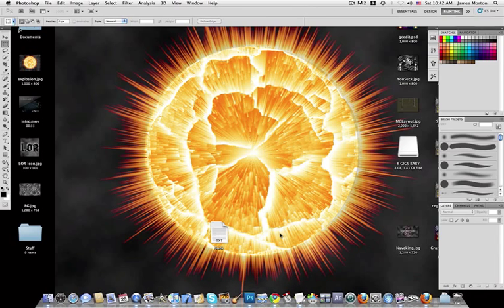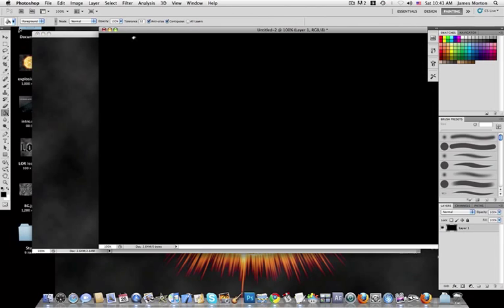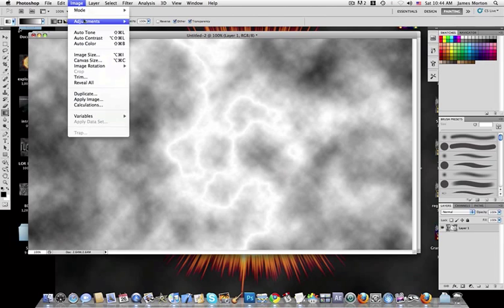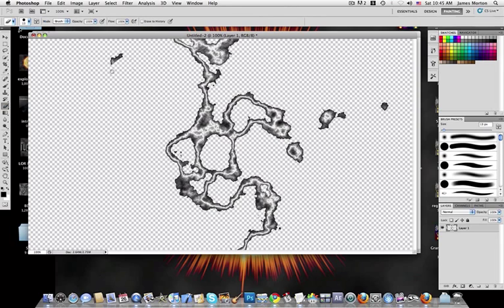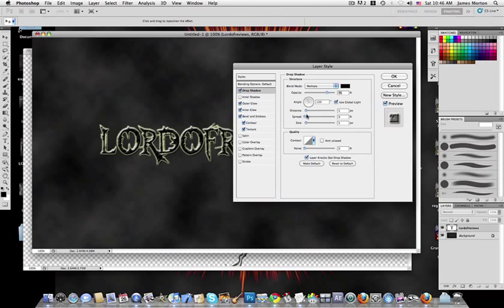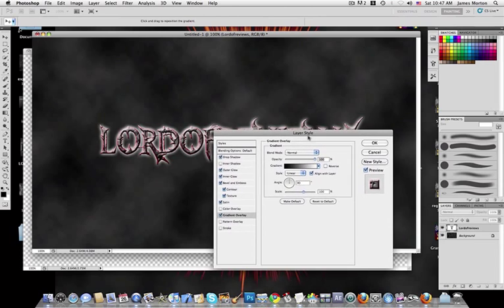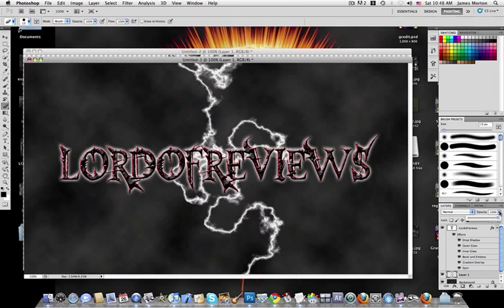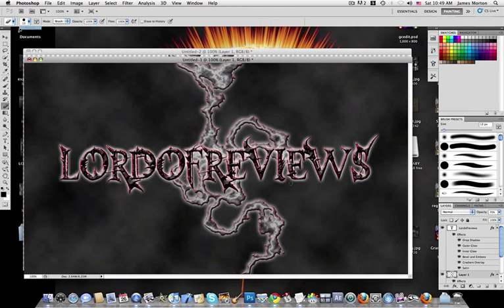EPIC Photoshop Tutorial - Death Metal Text + Lightning Effect!